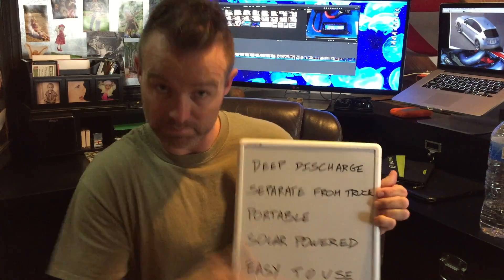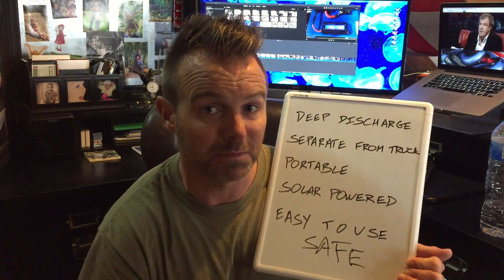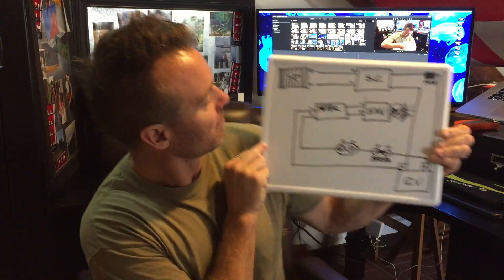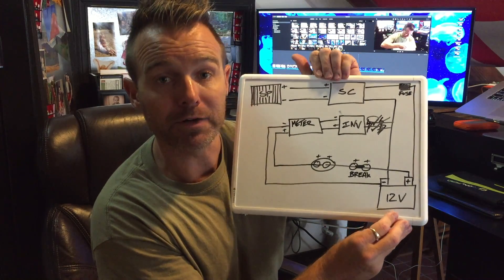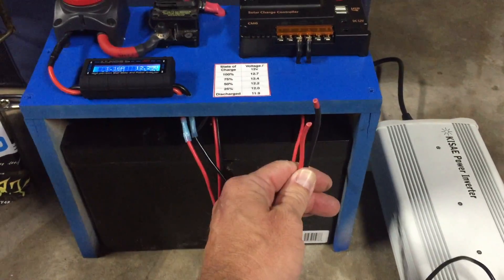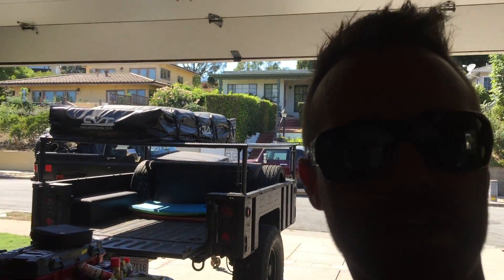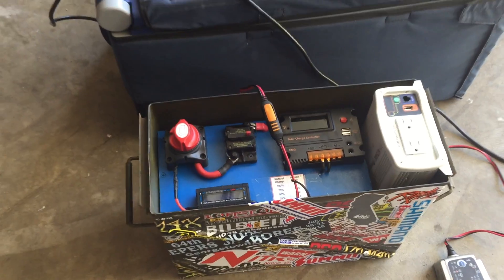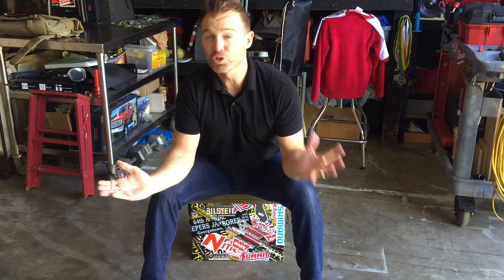MG #28 - Ammo Can Solar Power. Part 1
I wanted a portable power supply to take out camping etc with me.  Something that was renewable and durable.  Something that was easy to use and convenient.  Something that came in an ammo can that I sticker bombed.

Many have asked about the parts I purchased for this build.  As much searching as I have done and pricing comparisons I have made, Amazon is still my go to.

Here is my list

Ammo Can Build!

my website of many interesting and wonderful things!

social media for days!